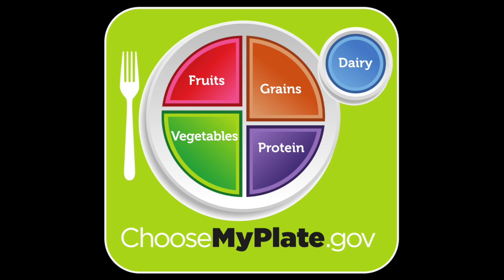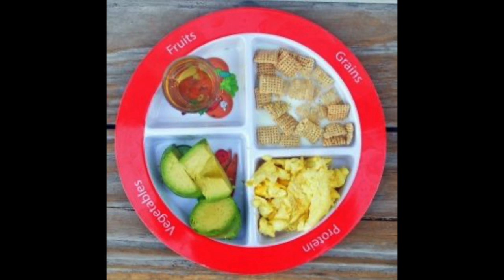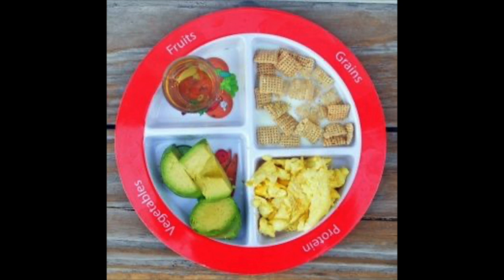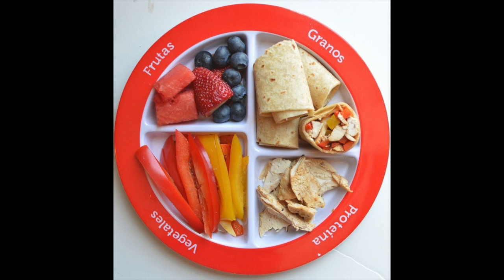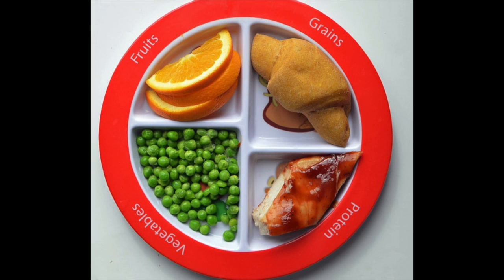MCHD Video Series - 1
Hi all!
My name is Erin Swatzel and I'm a current Meigs County resident. I'm a dietetic intern and graduate student with Ohio University working toward becoming a Registered Dietitian. Enjoy my first video of a multiple video series!
This video will cover the USDA's MyPlate recommendations along with a brief introduction.
Comment on the post on the Meigs County Health Department Facebook page and let me know what you want to cover in the next video.
Thanks!
Erin :)